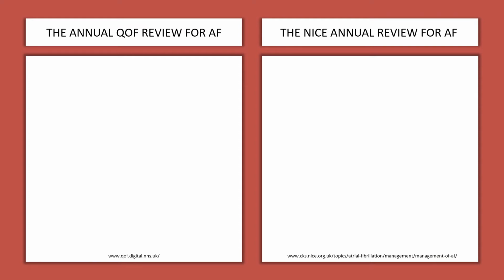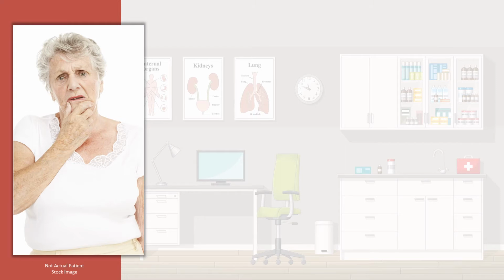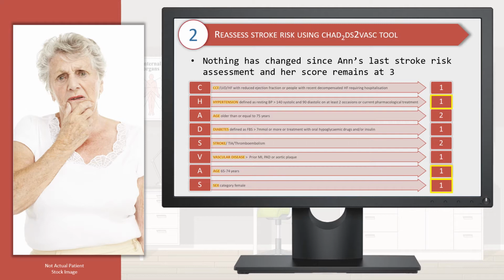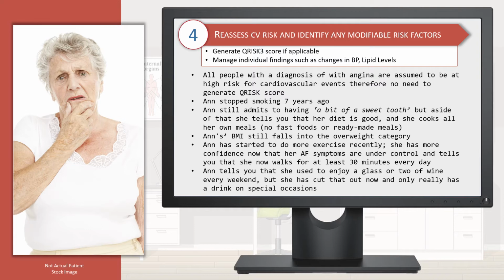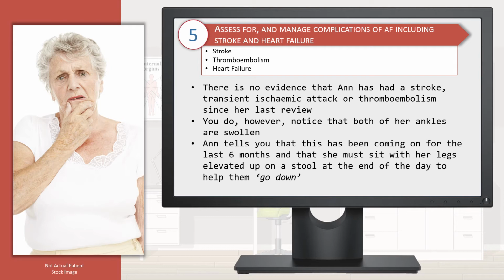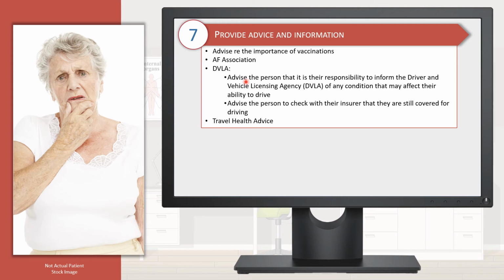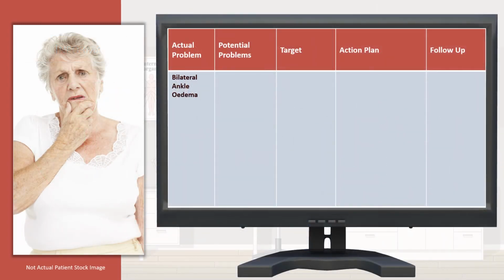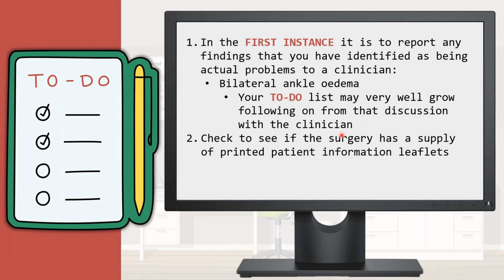The Atrial Fibrillation patient annual review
This video explains to learners how to undertake an Atrial Fibrillation patient annual review. It forms part of the elearning course Further understanding CVD in Primary Care